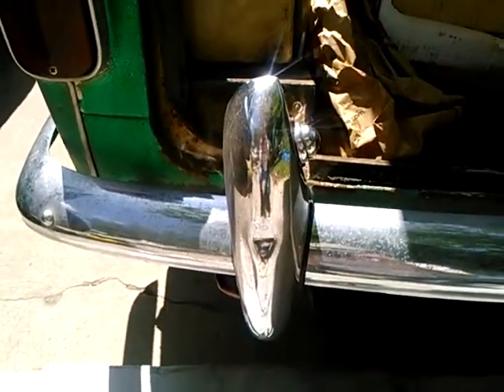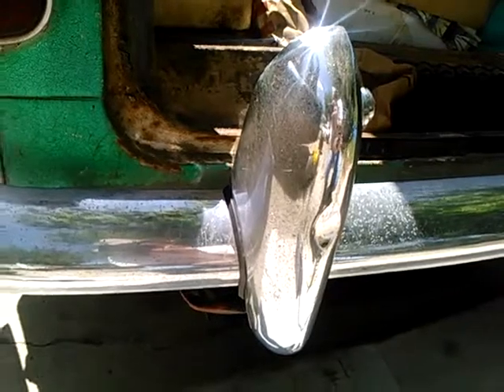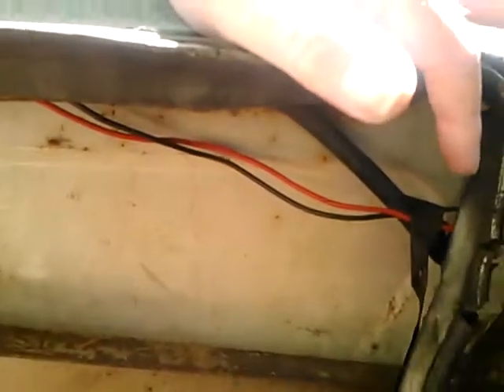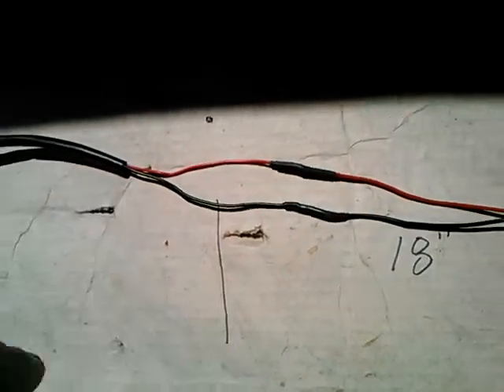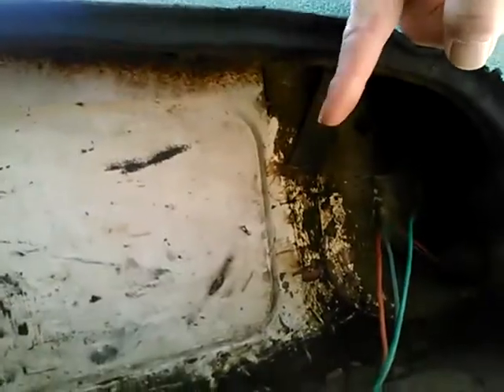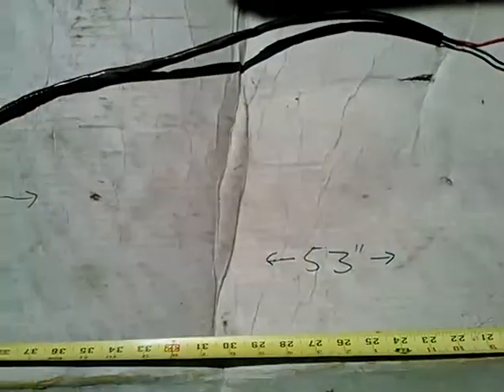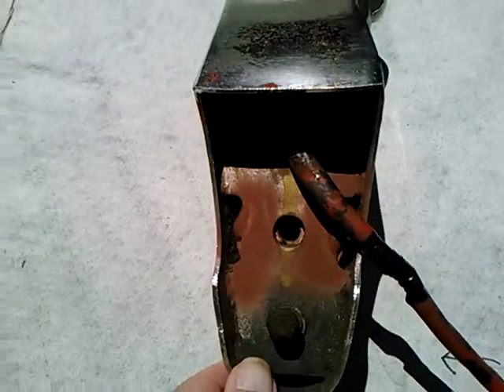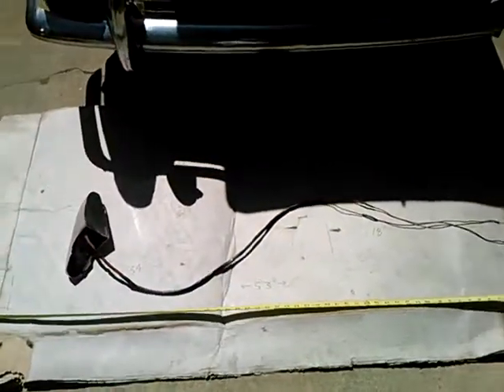Triumph TR4 Bumper Guards and License Light Wiring MOV214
eBay replacements for missing bumper guards include wiring for the license plate lights, but they're too short, unclear why.  Perhaps the main harness is different on later cars.  Also welded a nut to the back of one, to replace a missing pressed-in nut.